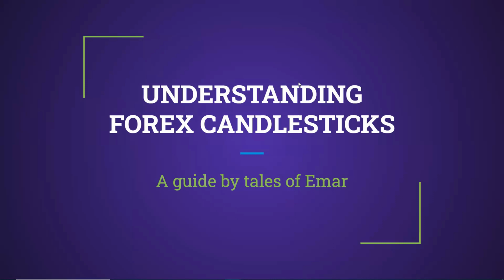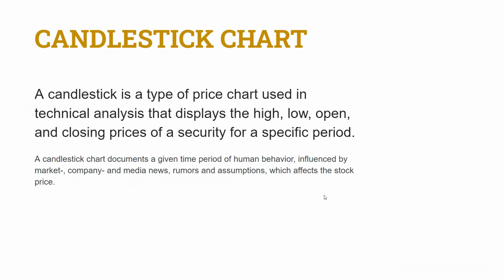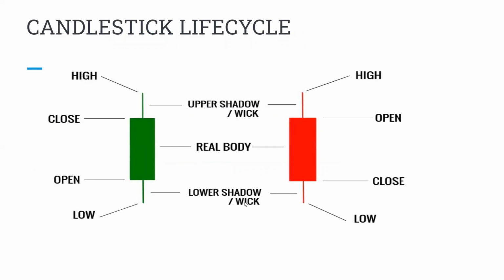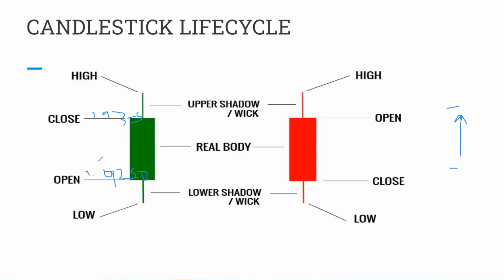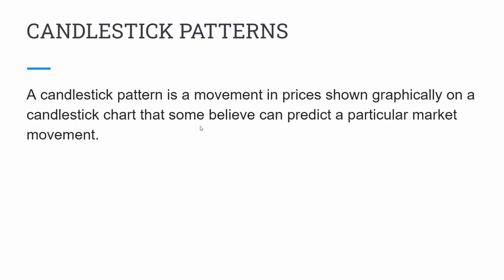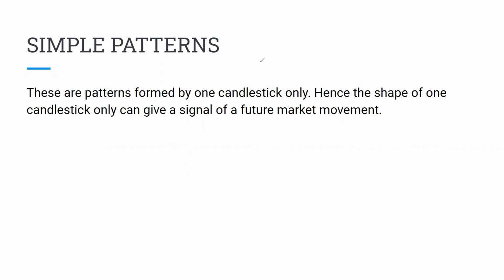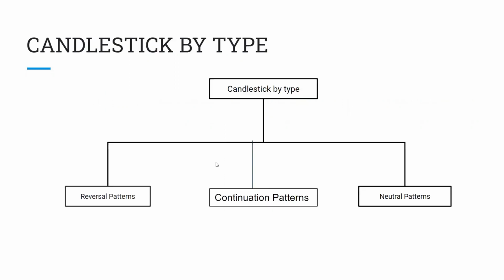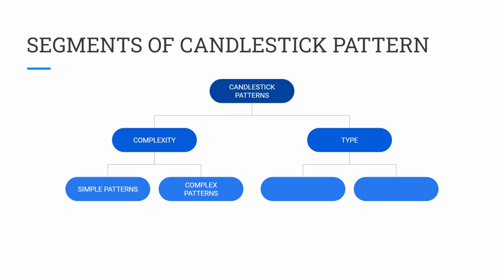Mastering Forex Candlestick Patterns: A Comprehensive Guide(From Beginner to Pro)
In this comprehensive guide, we'll dive deep into the world of forex candlestick patterns and show you how to identify, analyze, and trade these patterns with confidence. Whether you're a beginner or an experienced trader, you'll learn everything you need to know to master the art of forex candlestick pattern analysis.

We'll start by introducing you to the basics of candlestick charts and the most commonly used candlestick patterns, including bullish and bearish engulfing patterns, dojis, hammers, shooting stars, and more. You'll learn how to identify these patterns on a chart and how to interpret what they mean for the price action of the currency pair you're trading.